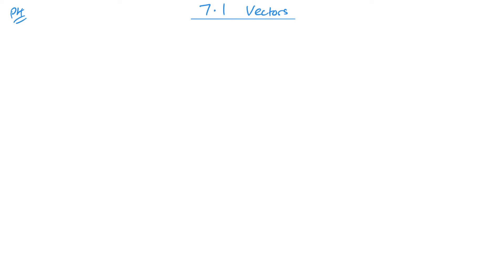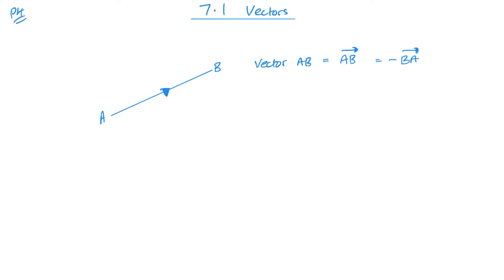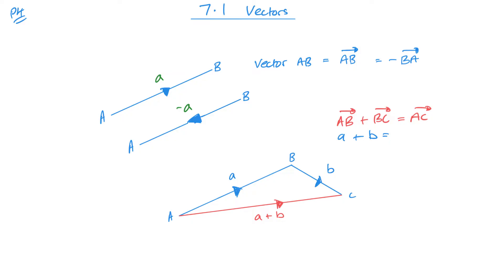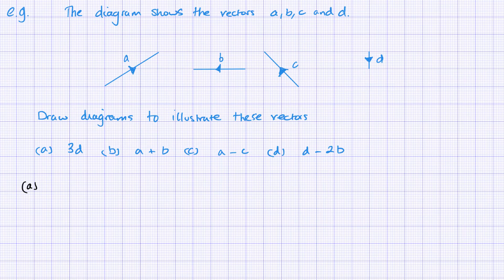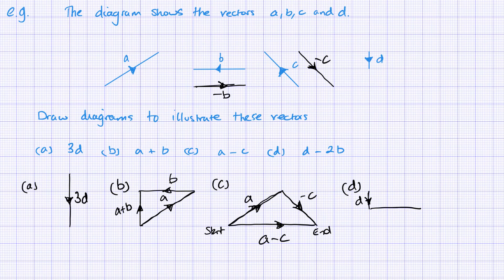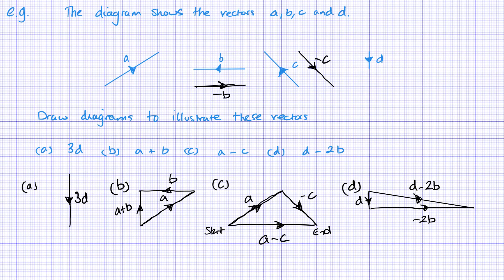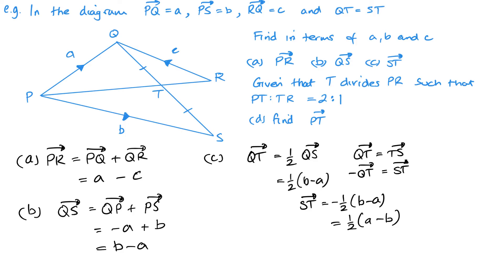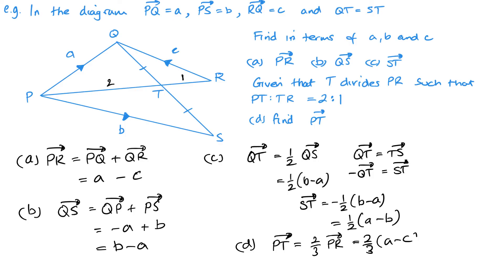Vectors (Edexcel IAL P4 7.1)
Pearson Edexcel IAL Pure Mathematics 4 Unit 7.1 Vectors